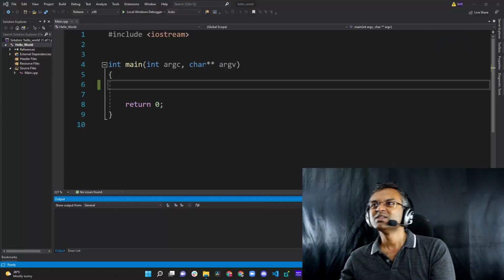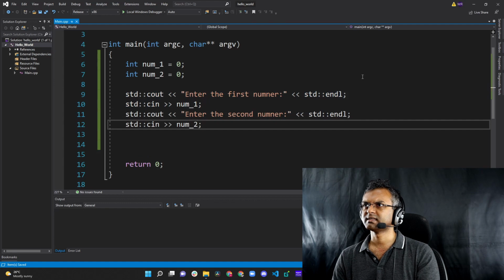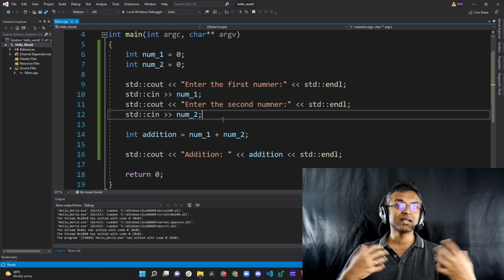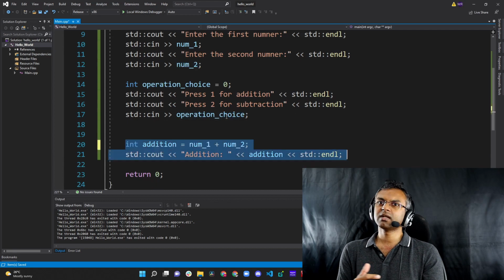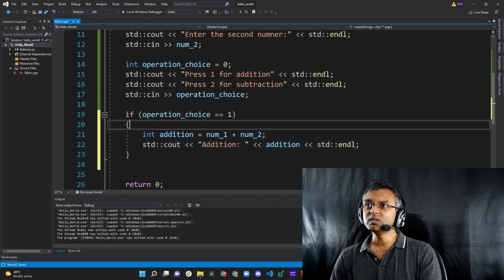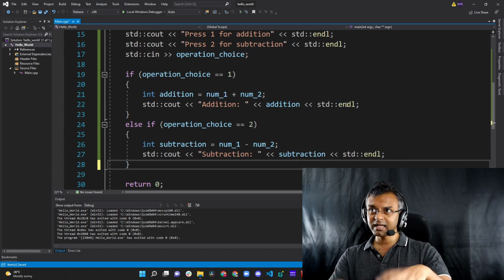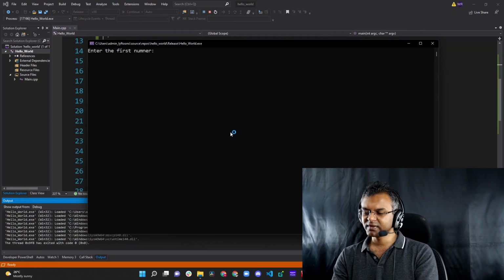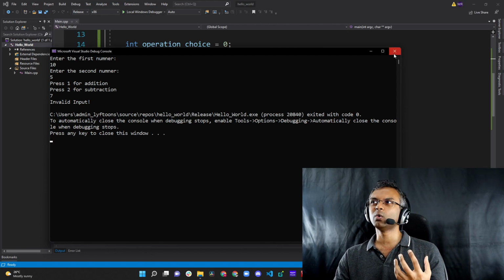Introduction to C++ - Part 9 - If Else - Conditional Statements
1. How to use an If, Else and Else If conditional statements using C++ ?
2. How you can use If-Else conditional statements to create decision trees in your software to make your software make smart decisions ?